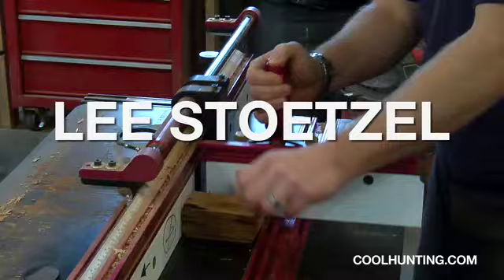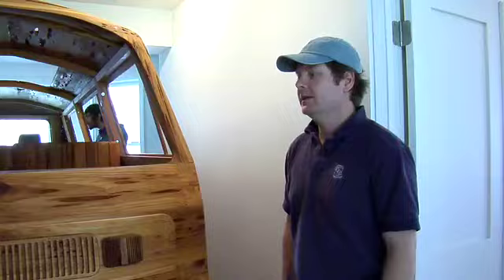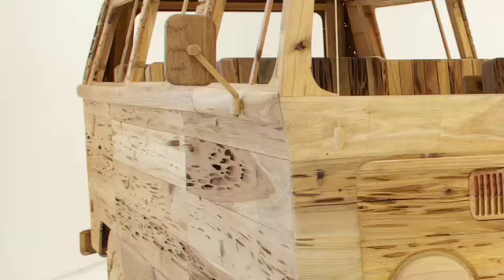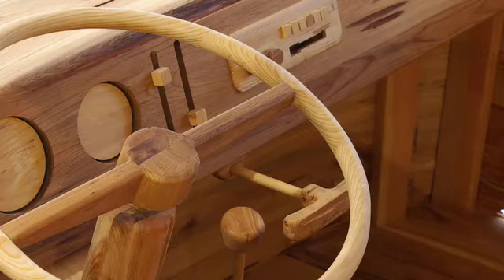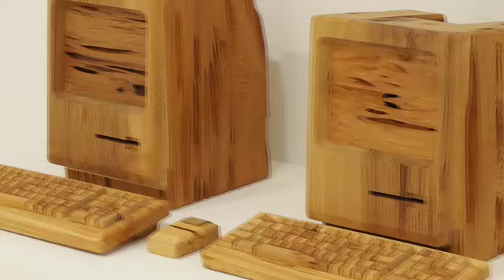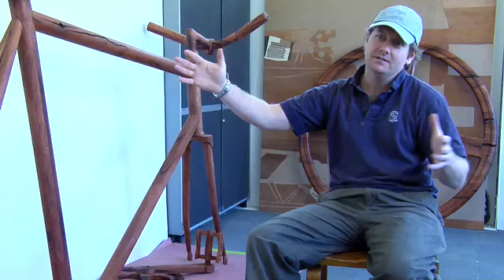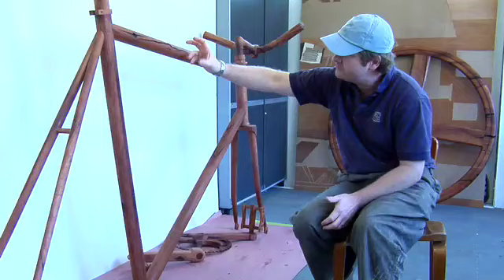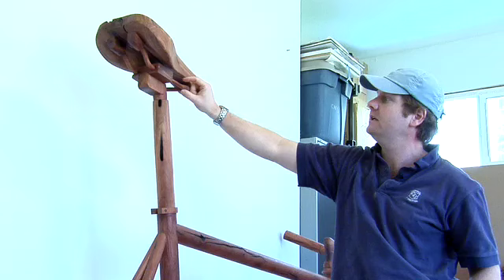Lee Stoetzel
Juxtaposing nature with man-made objects, Pennsylvania-based artist Lee Stoetzel uses woods chosen for their natural flaws to make large-scale sculptures. In this video we visit Lee at his home studio where he's disassembling his life-size replica of a VW bus to transport to an art fair. He also shows us his latest work—giant models of fixed-gear bikes—and his workshop.